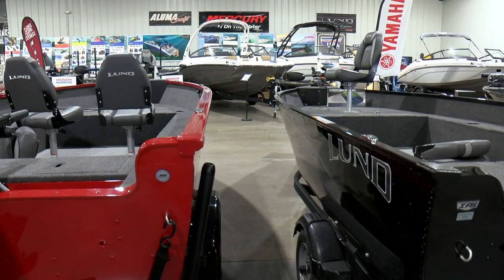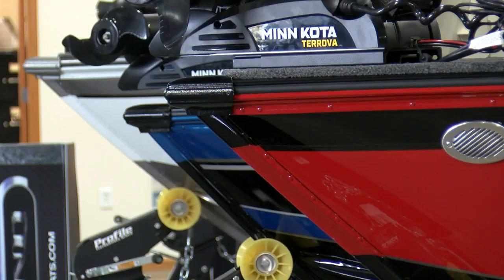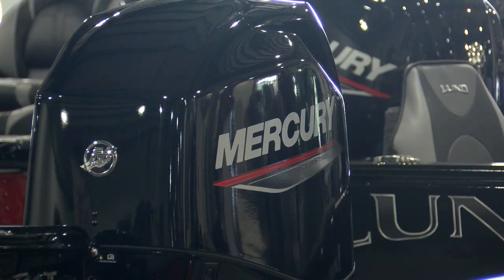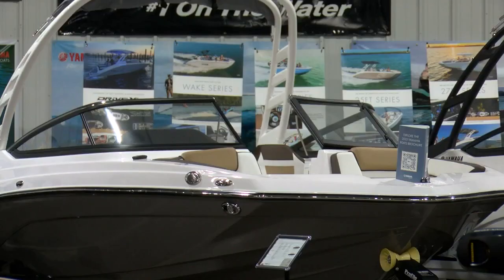Prepping your boat for fishing season